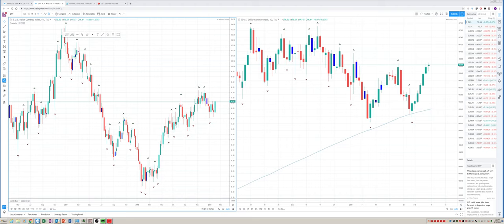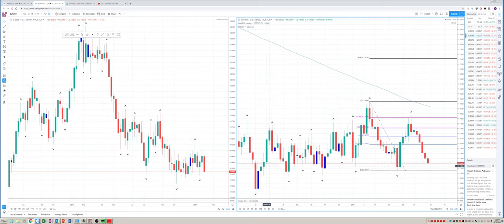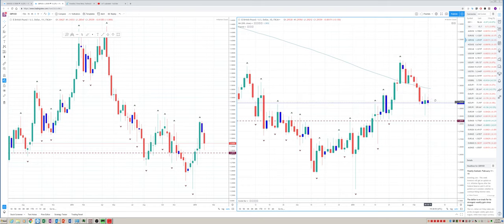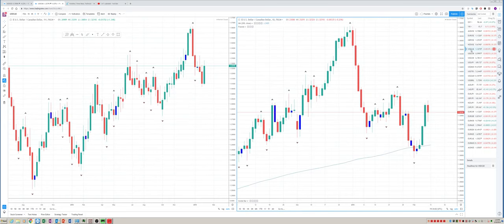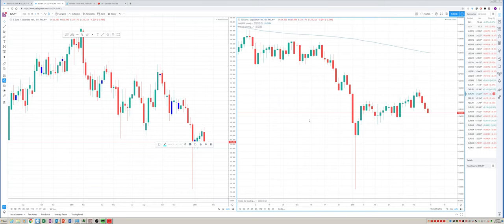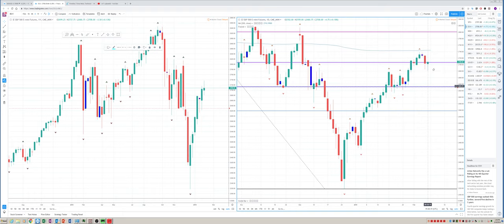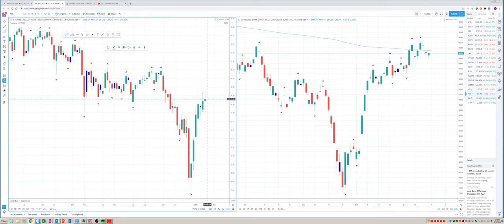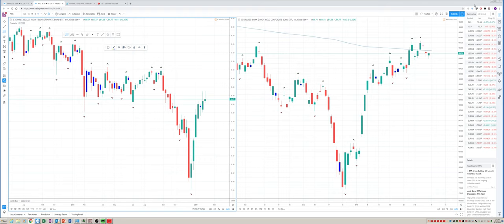10Feb19 Traders Weekly Preview - PrivateerFX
Web: PrivateerFX.com

THIS WAS
10Feb19 Traders Weekly Preview - PrivateerFX